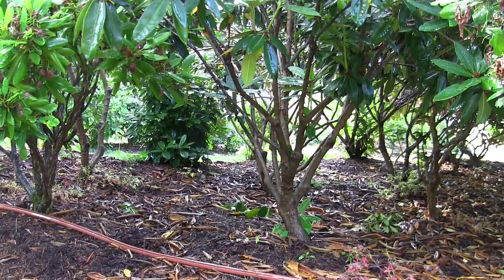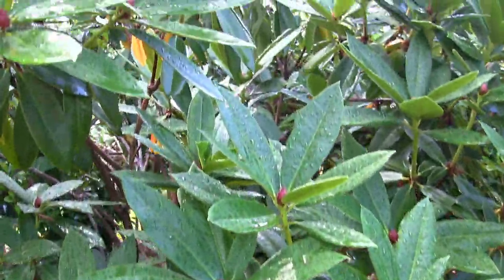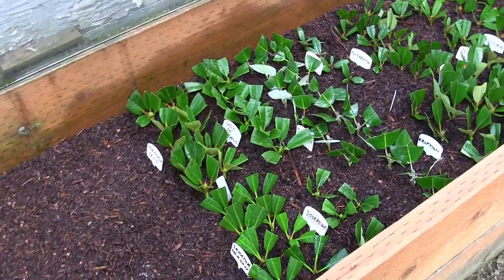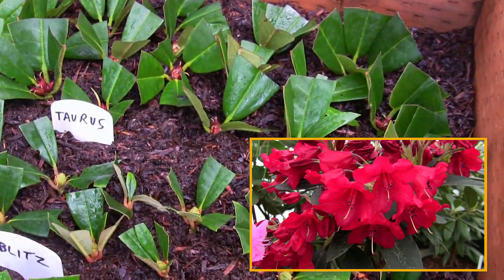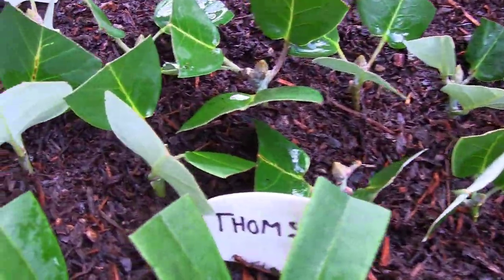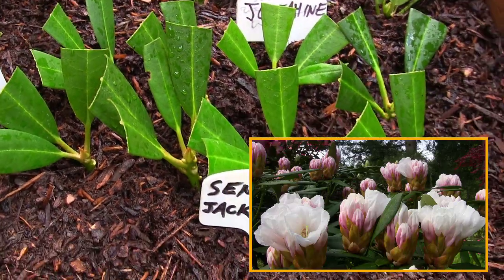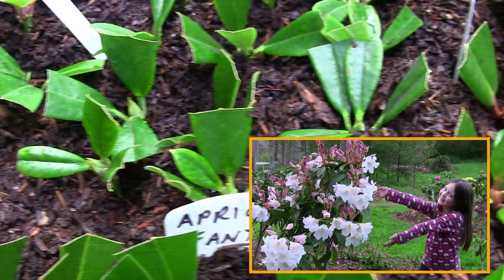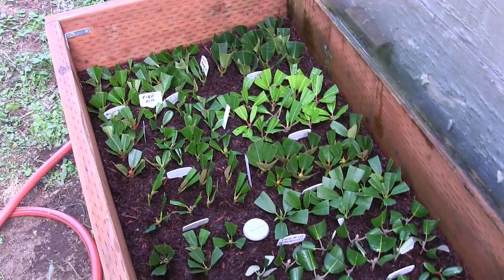Taking Cuttings of Rhododendrons in the Garden and Filling the Propagation Frame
I was able to get my propagation frame set up with the help of my wife and kids and we got out in the garden and took all of our rhododendron cuttings, then stuck them in the frame.